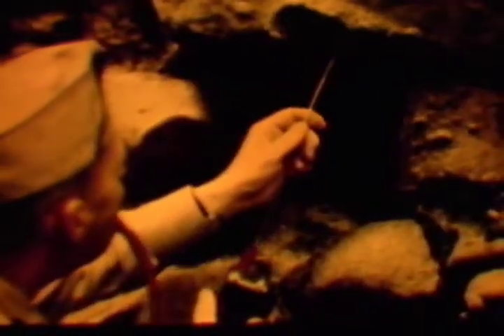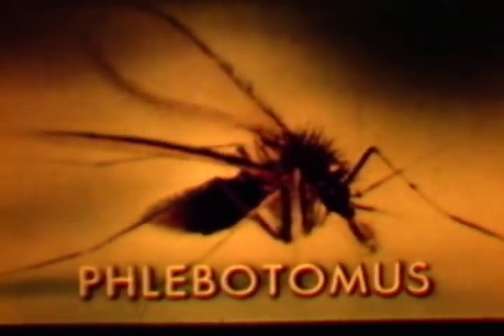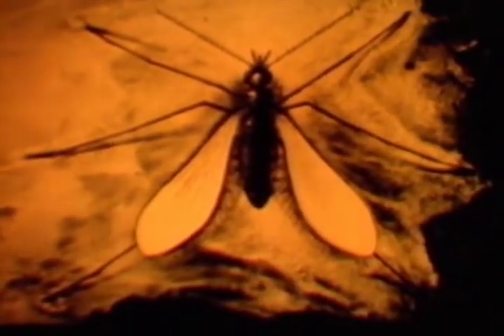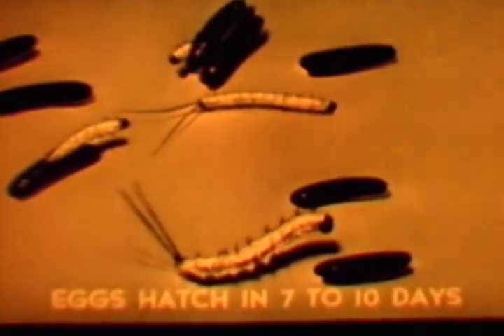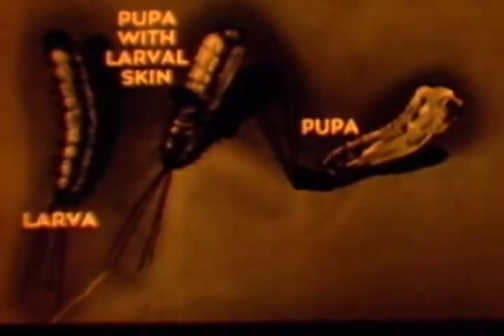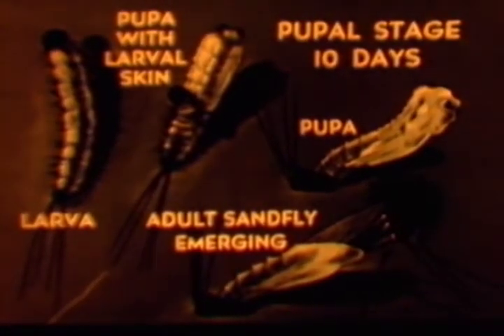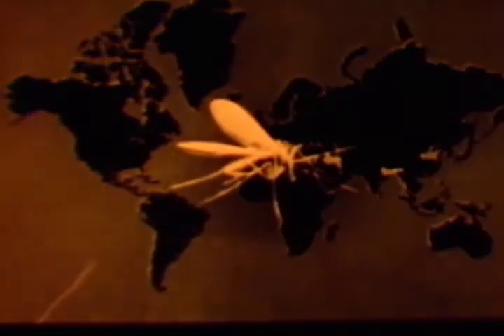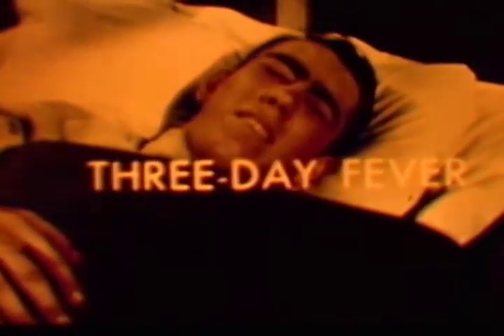SANDFLY CONTROL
SANDFLY CONTROL - Department of Defense 1947 - PIN 25843 - SYMPTOMS AND TREATMENT OF DISEASES OF SKIN TRANSMITTED BY SANDFLY - ENVIRONMENTAL SANITATION PRINCIPLES ESSENTIAL TO CONTROL.